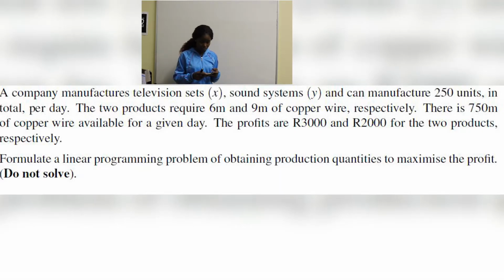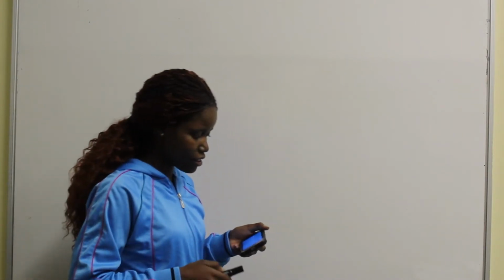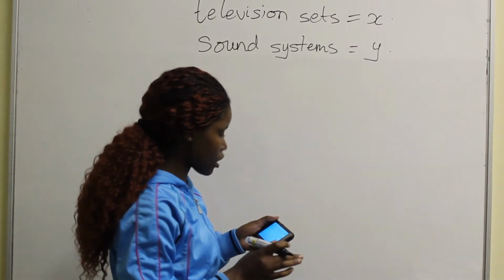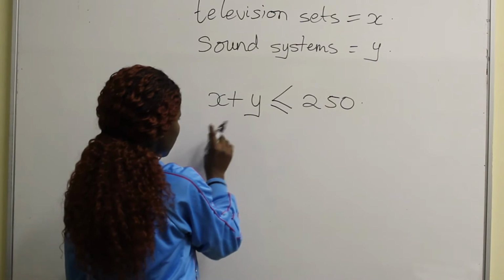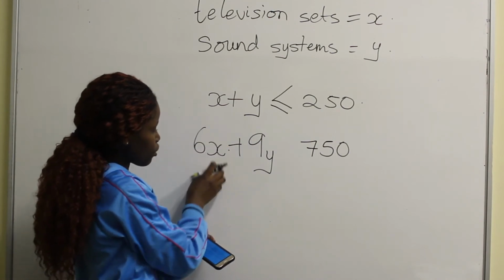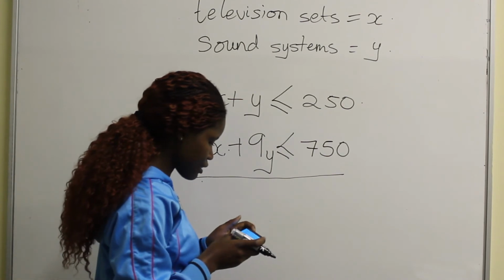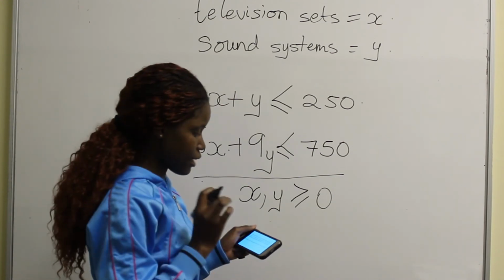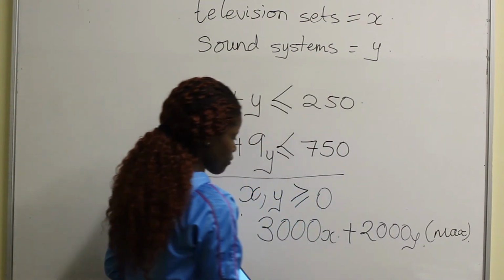Linear Programming ( English)